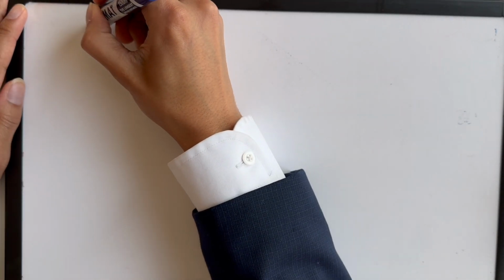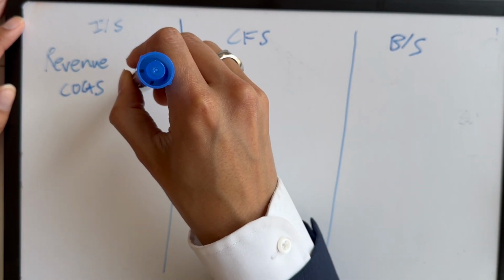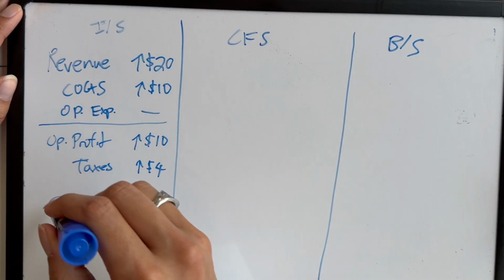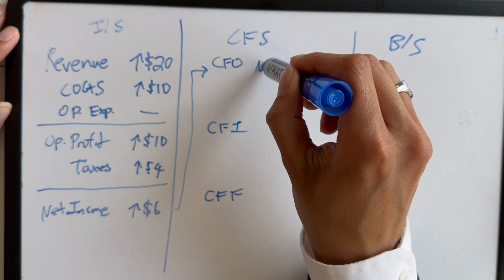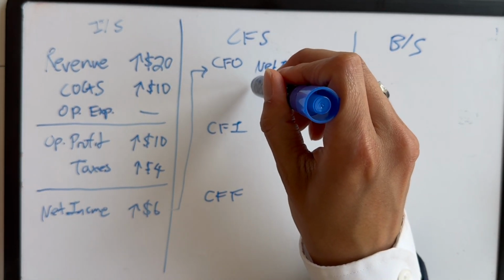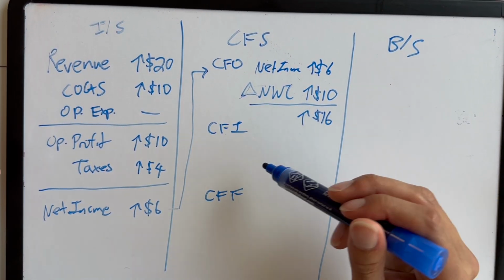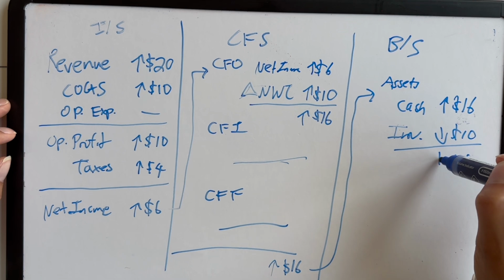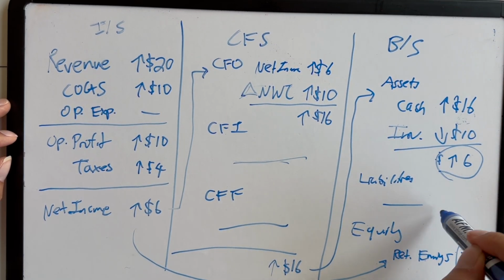Company Sells A Product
What happens when a company sells a product, and how are the financial statements impacted? We'll assume the product is sold for $20 and it costs $10 make.